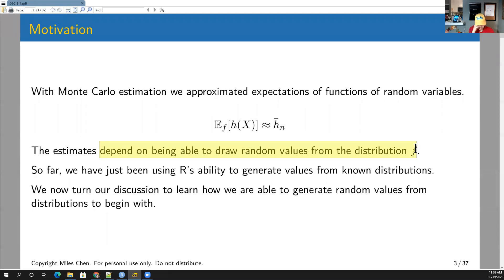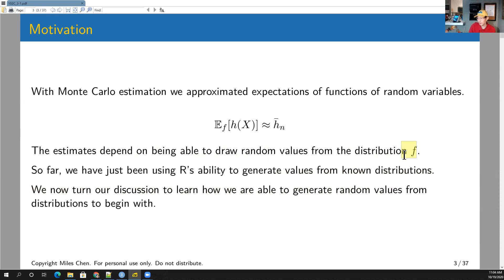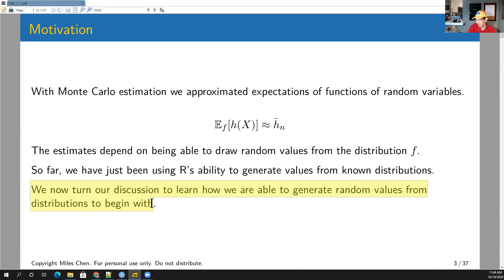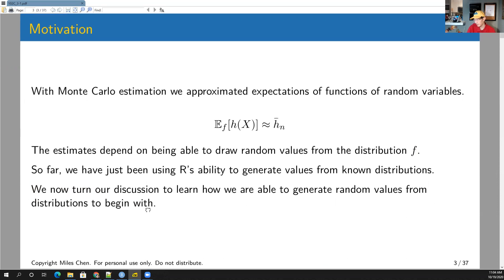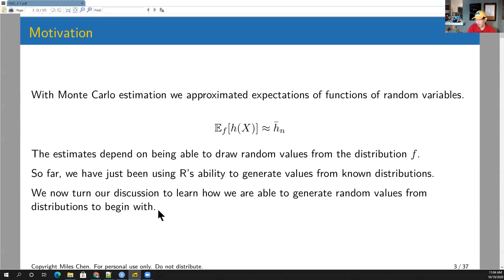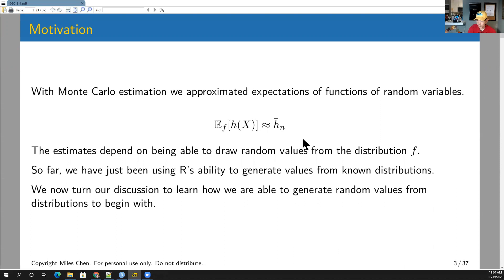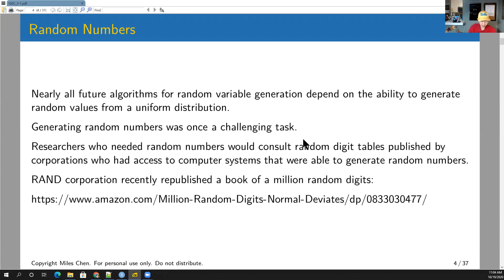102C Lesson 3-1 Random Number Generation, Inverse Transform Method (Lecture 2)